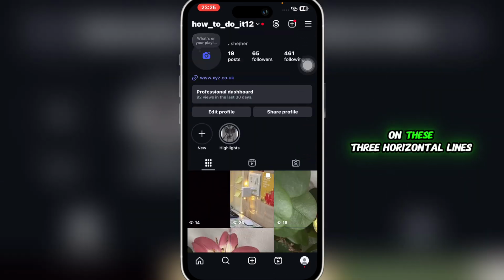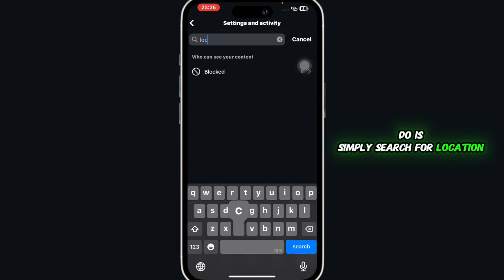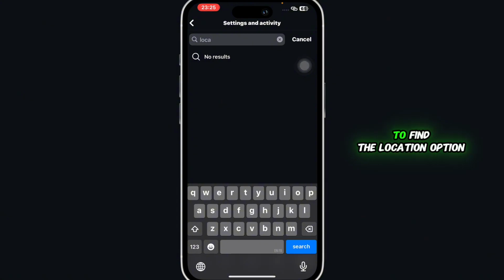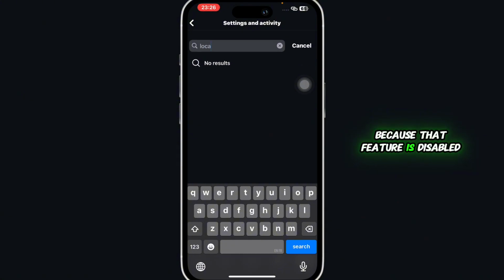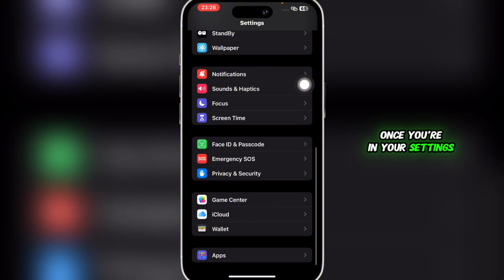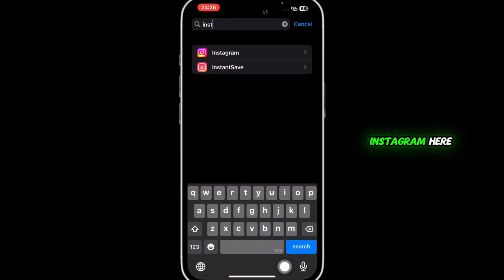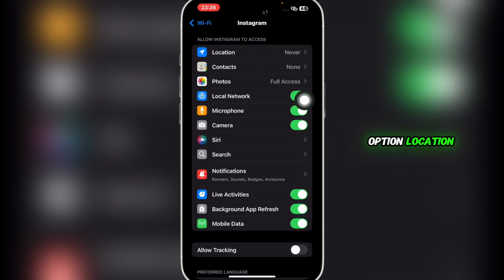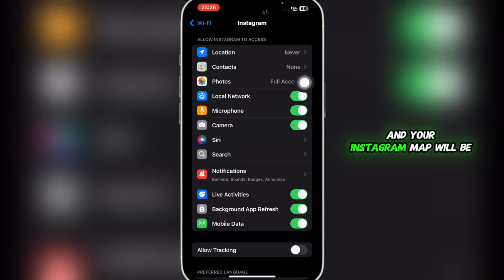Is It Possible to Turn Off Instagram Map?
Disable Instagram Map: Quick and Easy Tutorial

Wondering if you can turn off Instagram Map and hide your activity? In this video, we explain whether it’s possible to disable Instagram Map, how location sharing works, and what you can do to improve your privacy. Learn step-by-step how to manage Instagram settings, hide your posts from appearing on the map, and control who can see your location. Perfect for anyone who wants more privacy and security while using Instagram.